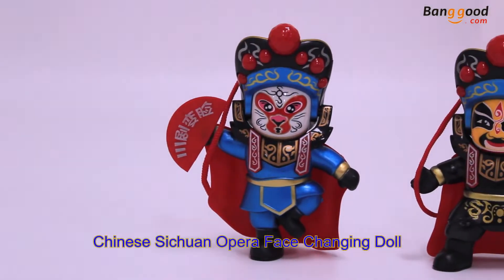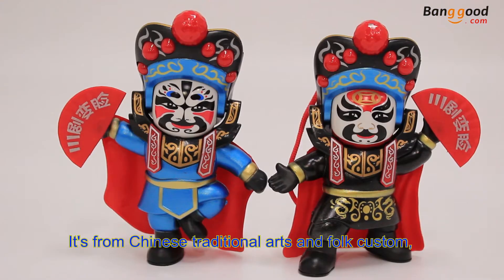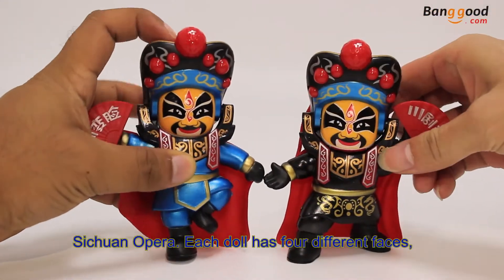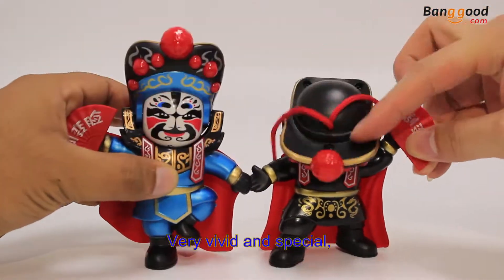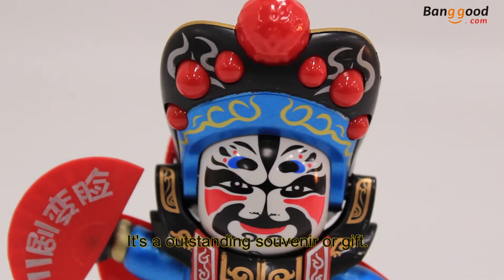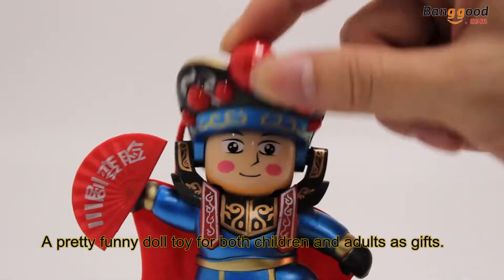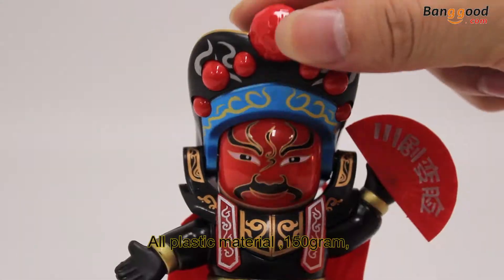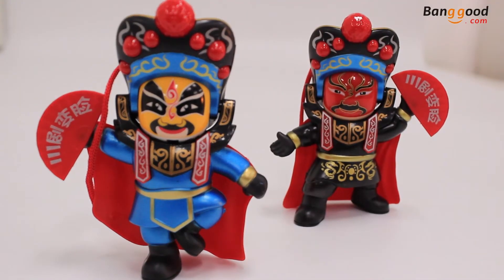Amazing Chinese Sichuan Opera face changing dolls !!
Chinese Sichuan Opera face changing dolls are dolls based on the Sichuan Opera. Each doll can change the face in four different shapes. Face changing dolls are one of the quintessence of Chinese culture. Watch our short review to learn more about these dolls.